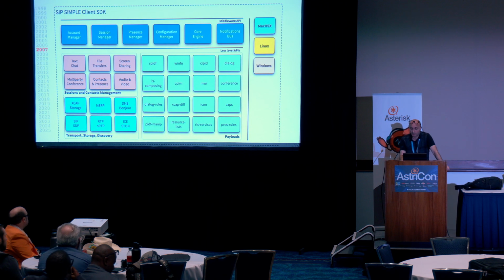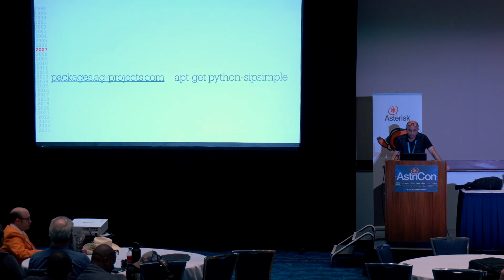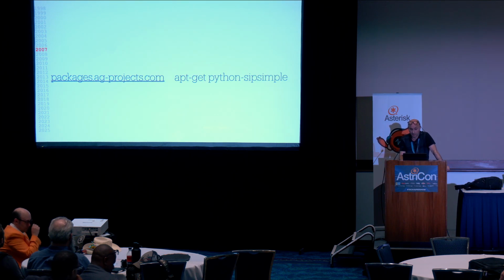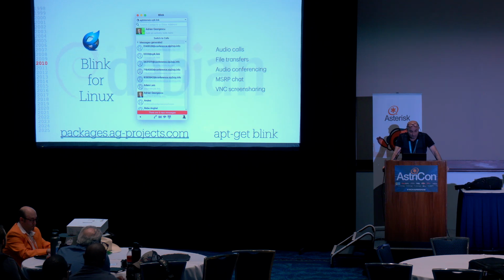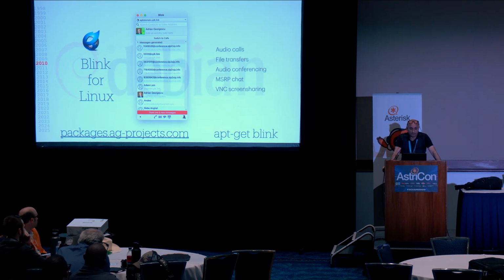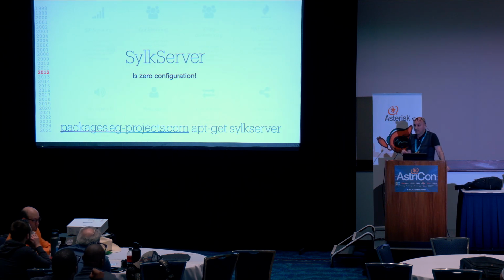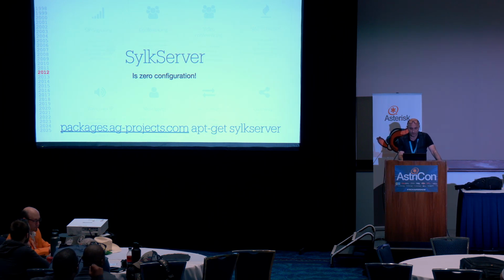AstriCon 2025: SIP Clients & Beyond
Adrian Georgescu, Founder and CEO at AG Projects, showcases the current state of affairs of RTC (Real-Time Communication) clients in the open source domain, questioning the ongoing relevance of pure SIP clients. He discusses whether WebRTC is a future-proof approach to building a client, emphasizing its integration into web browsers and its potential for creating interactive applications.